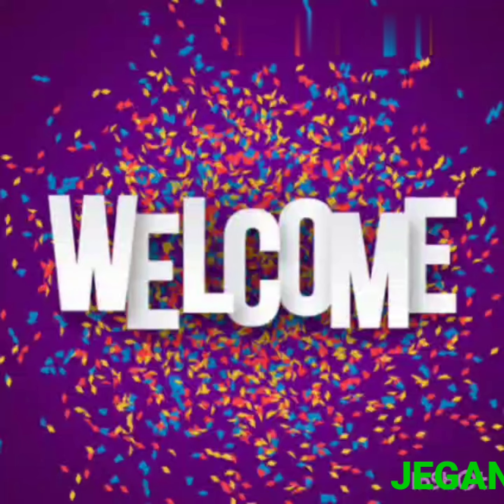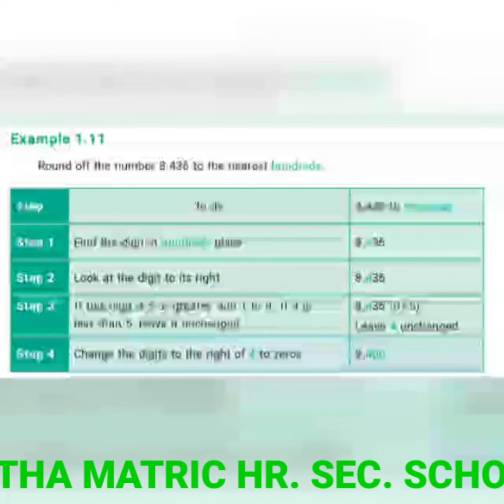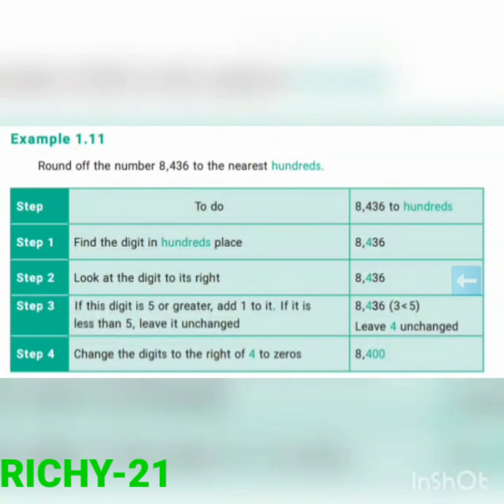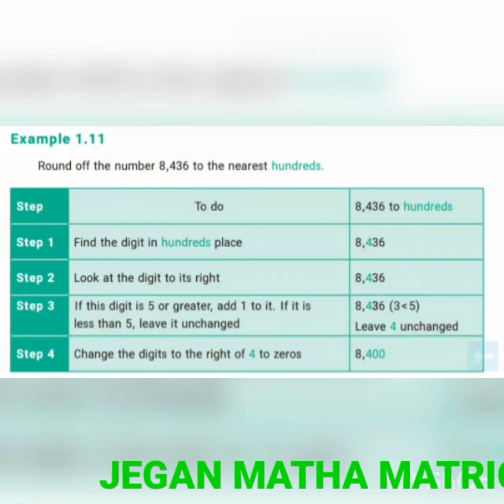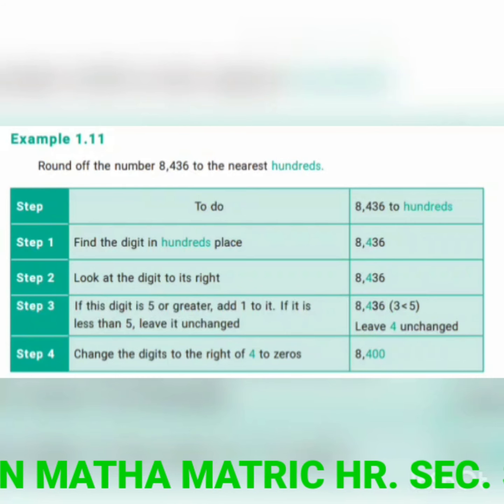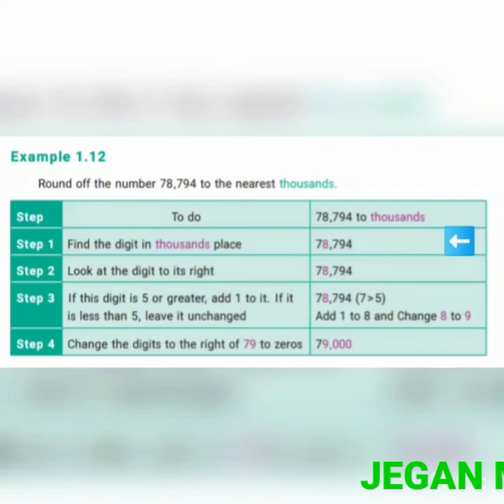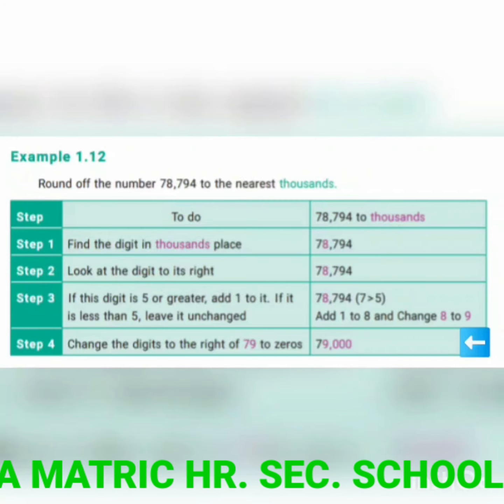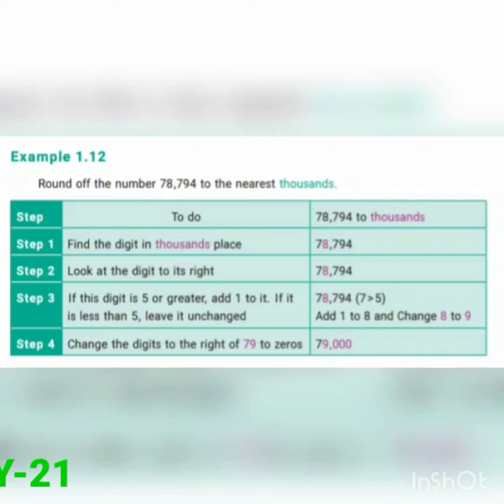STD-VI-MATHS - ESTIMATION OF NUMBERS (EXAMPLES)